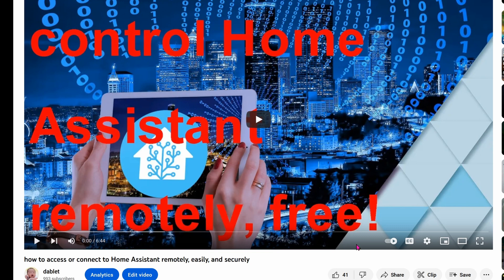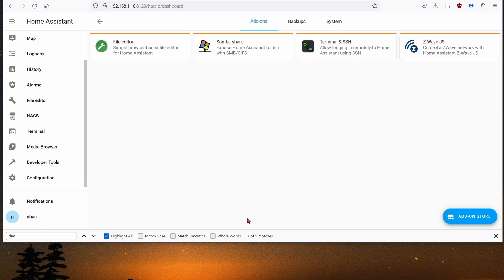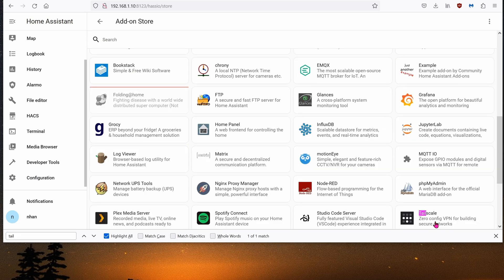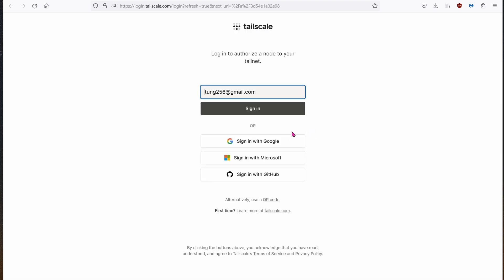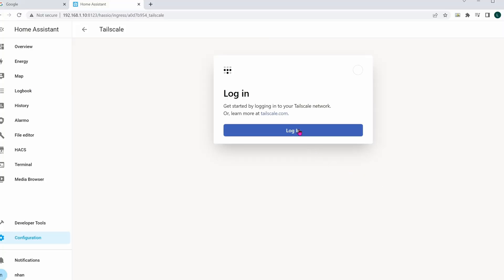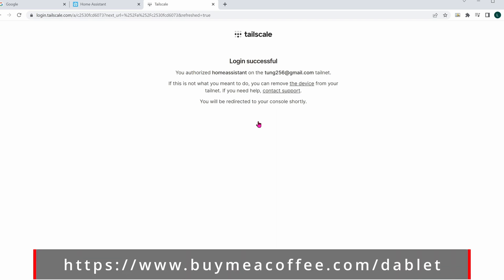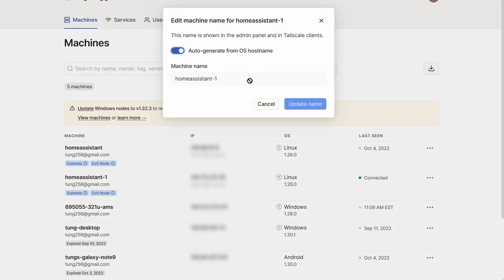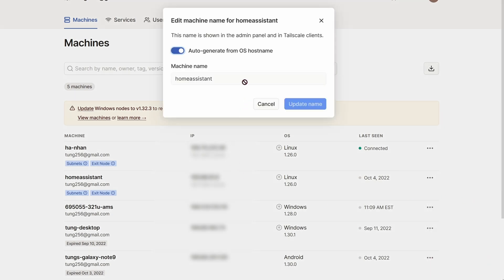easily connect and access devices anywhere in the world using TailScale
today we will install an alternative TailScale which seems to be a lot more stable. it is free, secure, and easy to set up as seen here. once setup, please refer to the ZeroTier video for a more detailed look on how to config remote control on your mobile devices.

0:00 intro
0:35 installing onto Home Assistant
1:38 outro